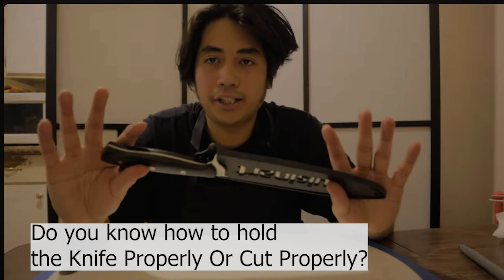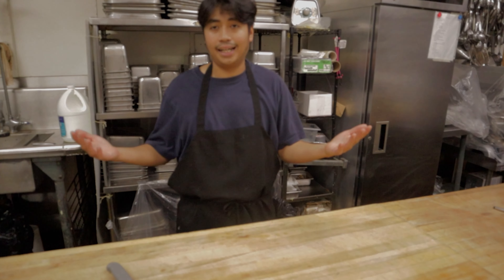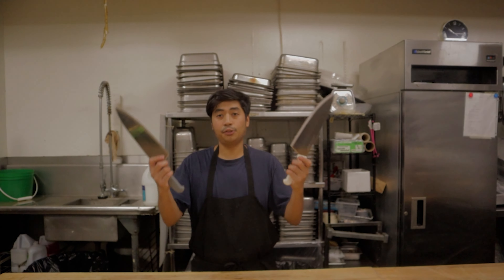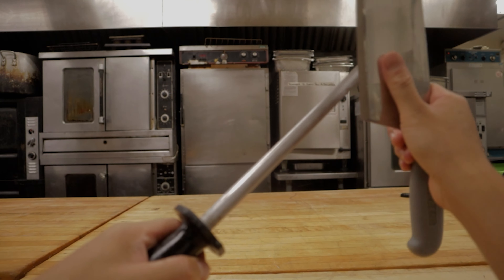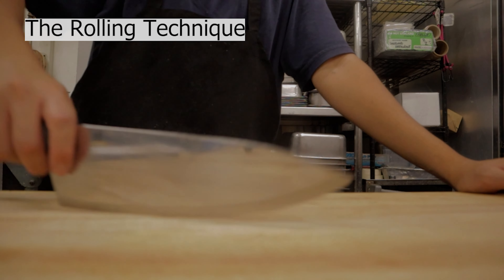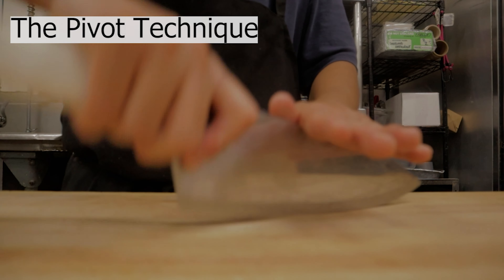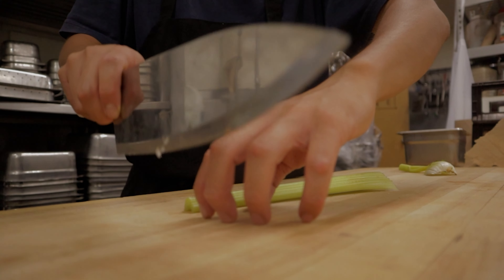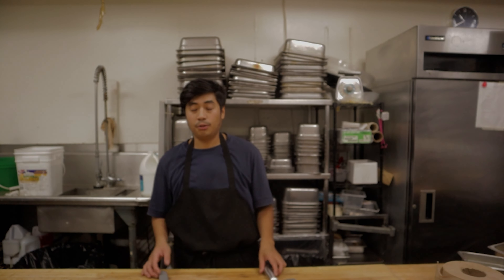Here's How To Cut/Hold The Knife For Cooking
Learn Basic Cooking from me! This is my passion and I think I can help those people who are looking for ways to understand cooking!

"How To Cut/Hold The Knife For Cooking!"

-I explained How to hold the knife! There is 2 ways
-I explained how to sharpen the knife with steel
-I explained The 3 Cutting Techniques Rolling Technique/Up And Down/ Pivot Technique
-I gave more tips about these things

Also
I taught How to choose knives...

Check my videos and Learn the Basic Cooking!